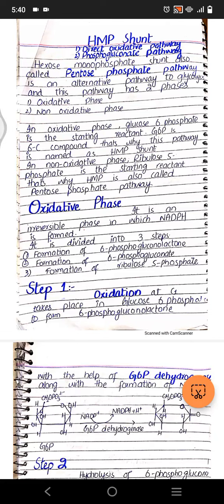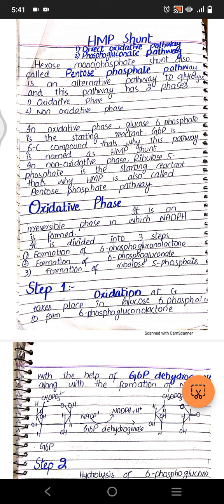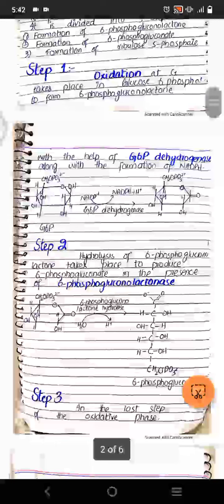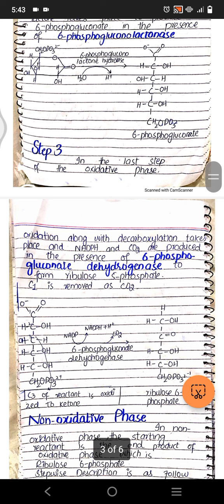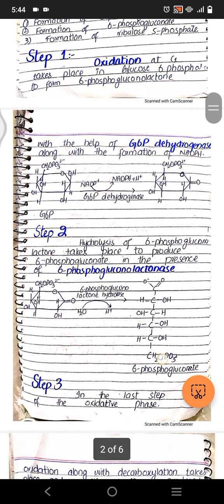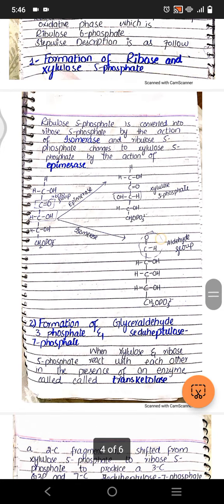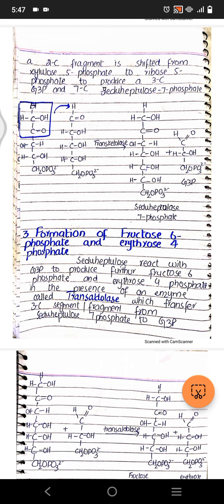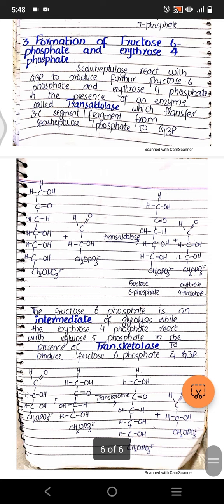HMP Shunt or Pentose Phosphate Pathway